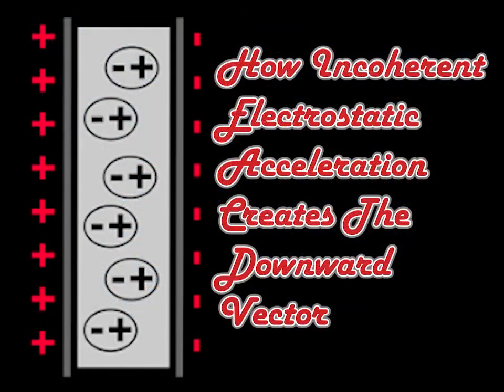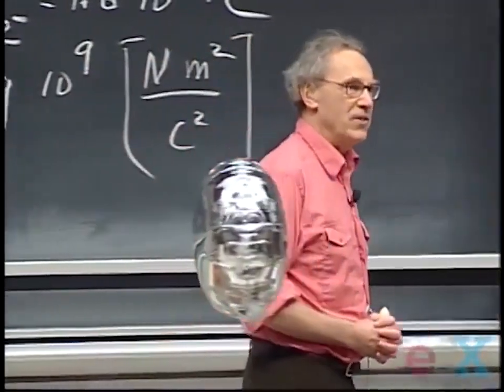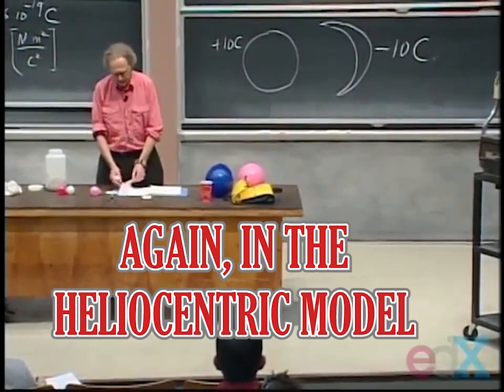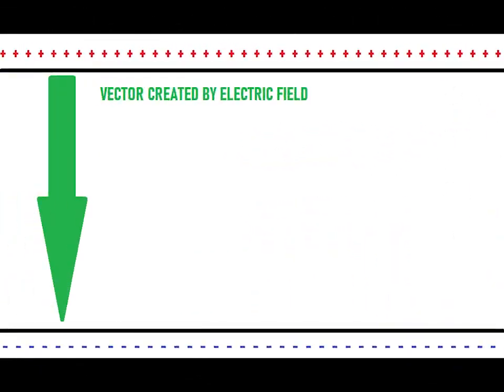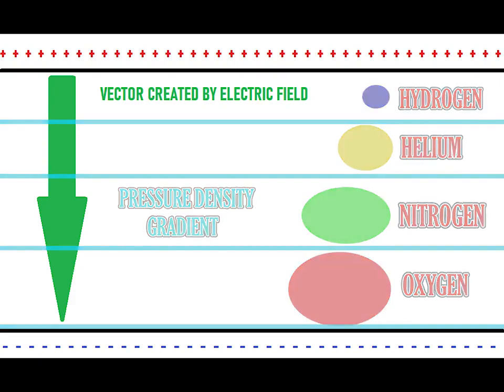¡Cómo la aceleración electrostática incoherente, crea el vector descendente!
¡Empezaste a gustarme, fuerza electromagnética!